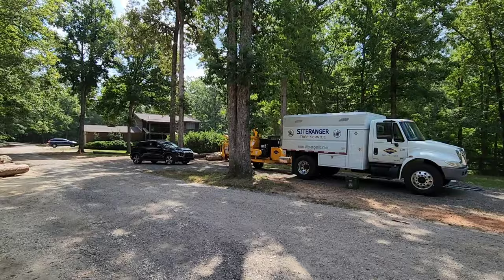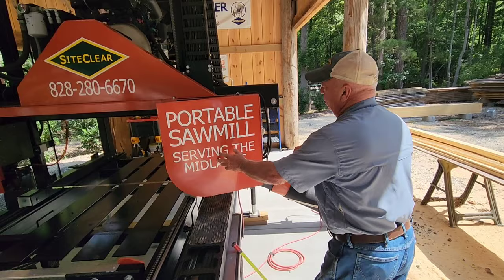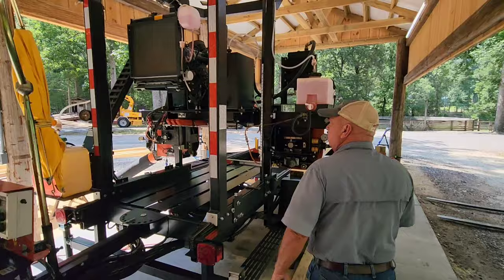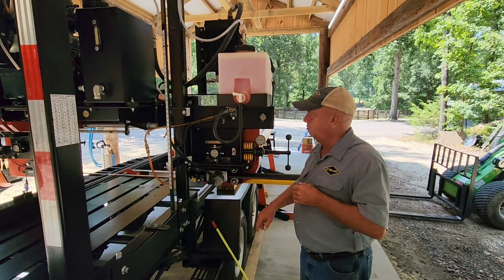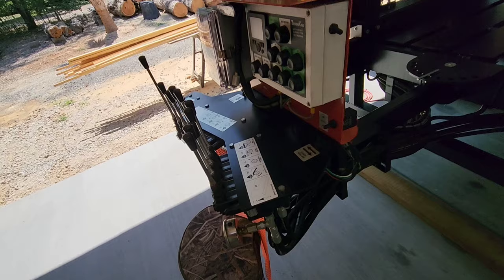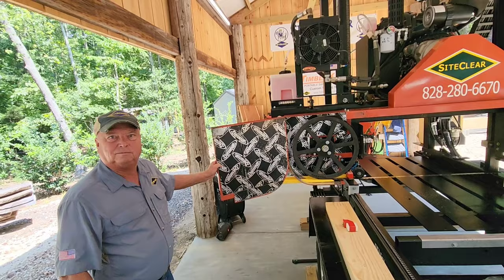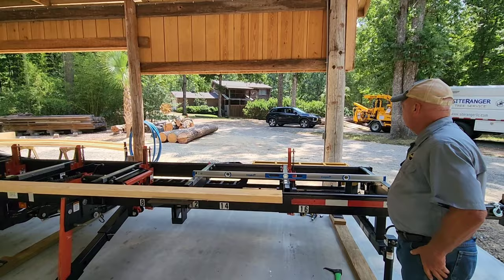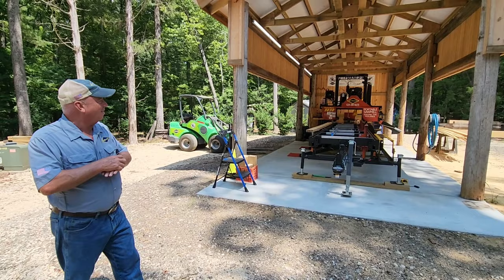The most modified Timberking 2020, Searching for Sawmills episode #7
For more information about services and upgrades that Gary offers, check out his website.